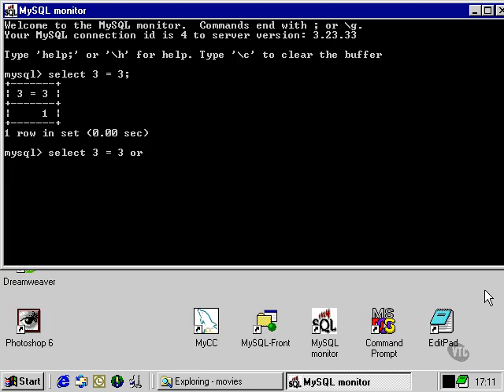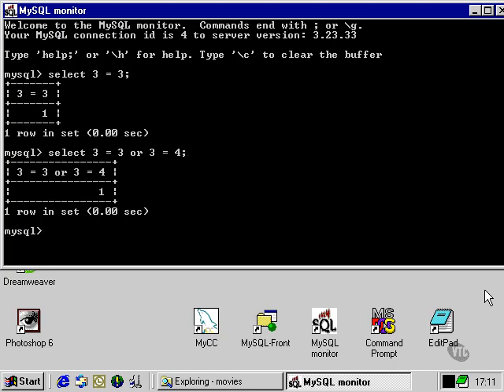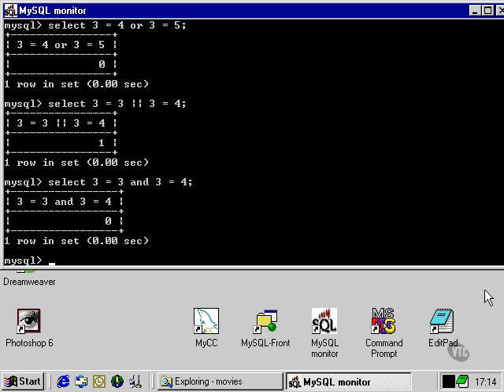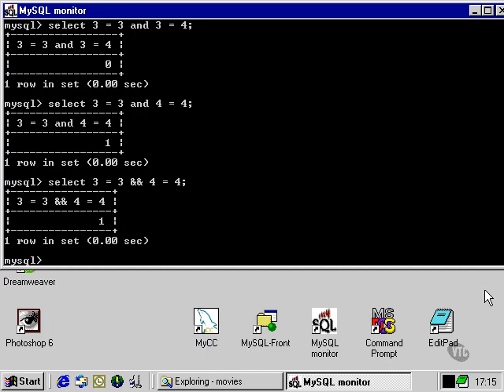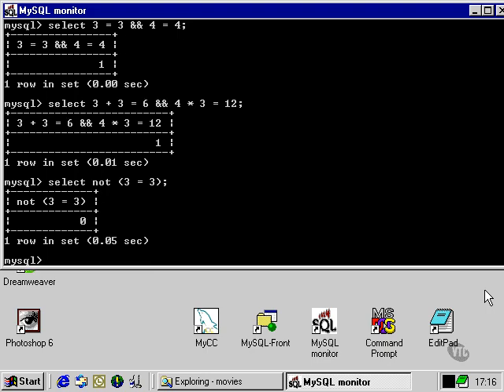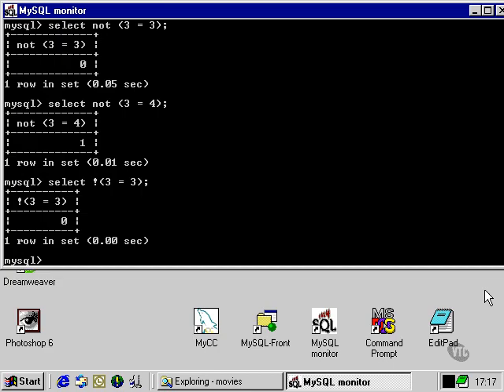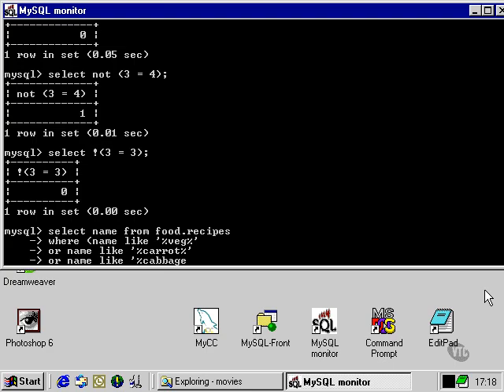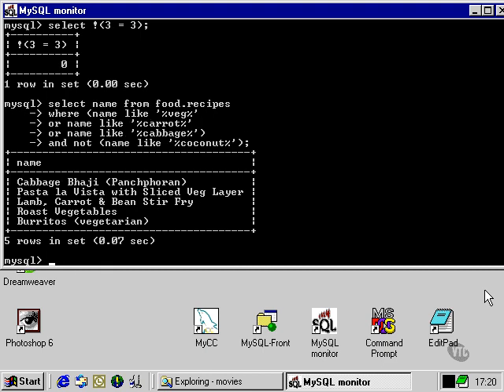19 Logical Operators